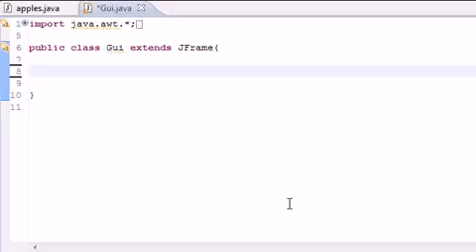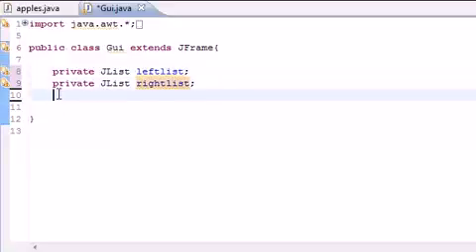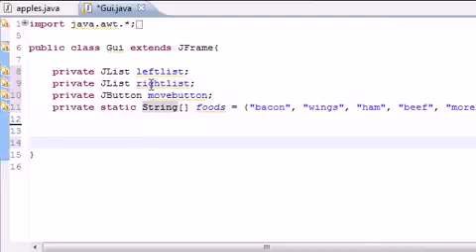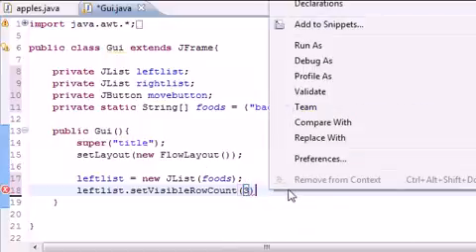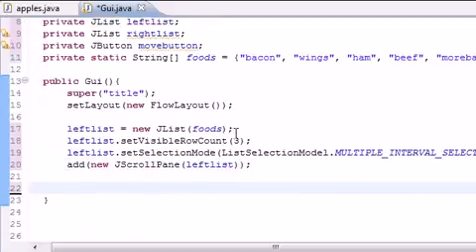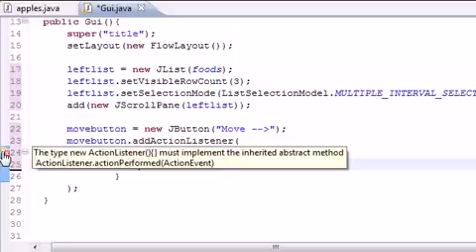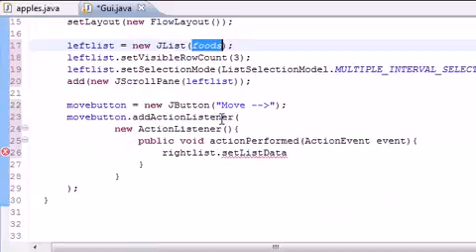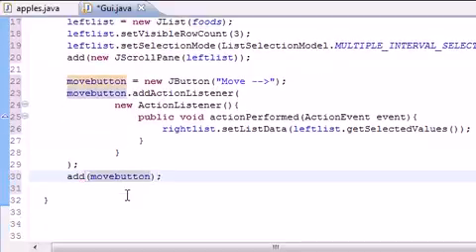Java Programming Tutorial 72 Multiple Selection List